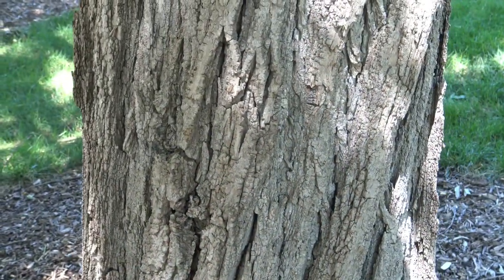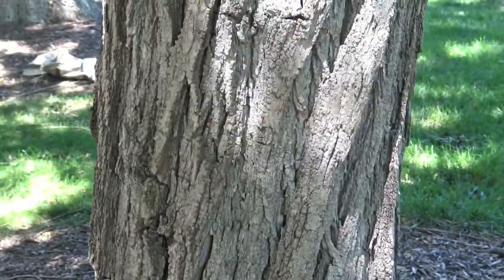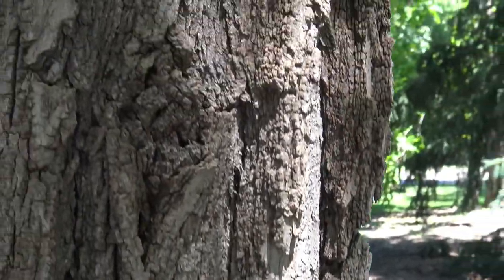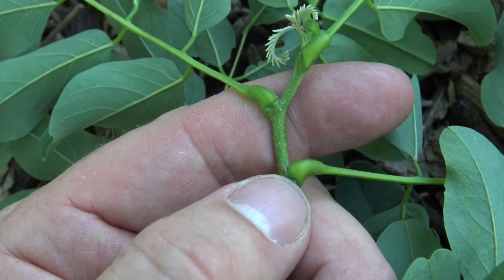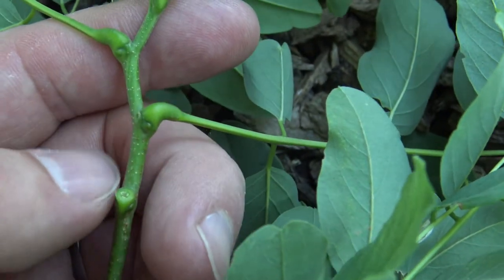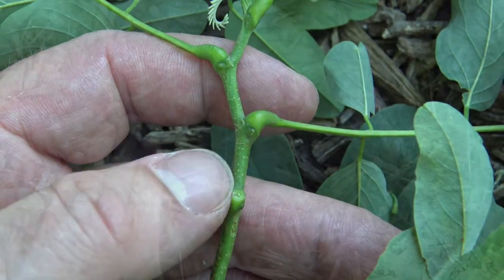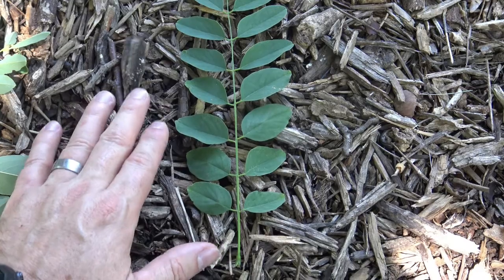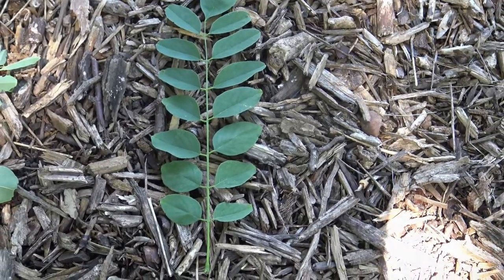Identifying blacklocust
Identifying blacklocust - Robinia pseudoacacia